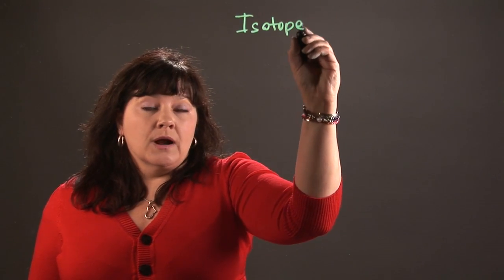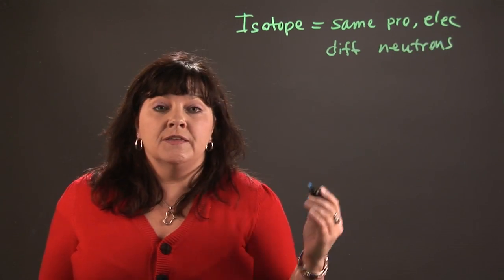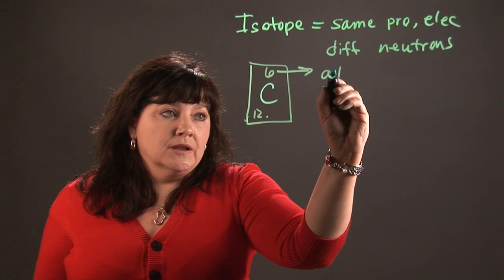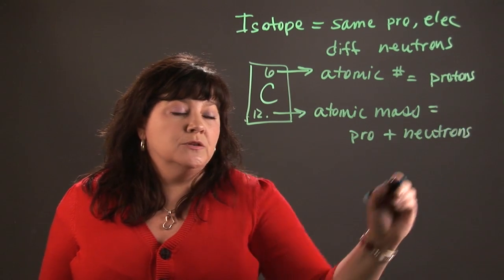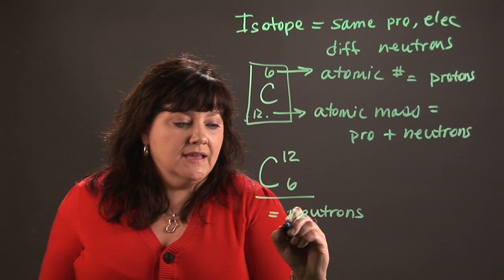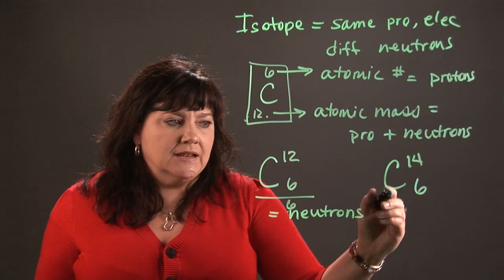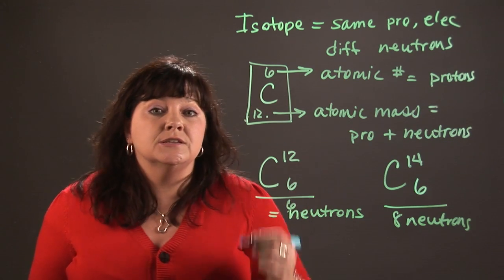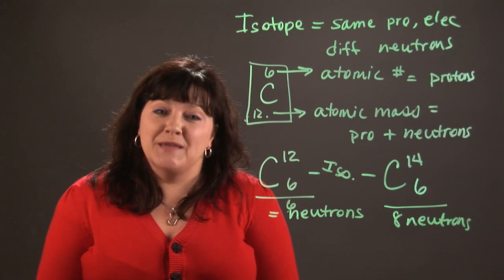How to Solve Chemistry Isotope Problems : Chemistry and Physics Calculations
Chemistry isotope problems require you to follow a few basic, easy to manage steps in order to find a solution. Solve chemistry isotope problems with help from a teacher with over 20 years of experience in this free video clip.